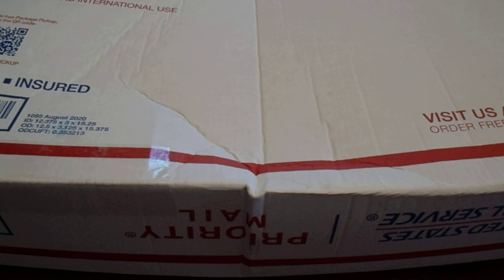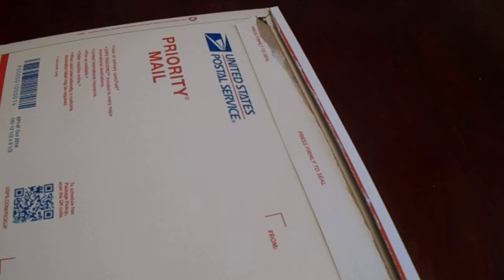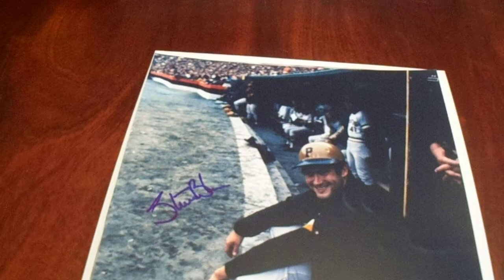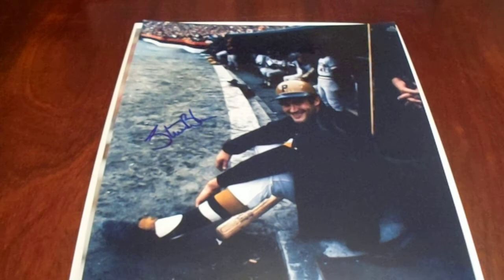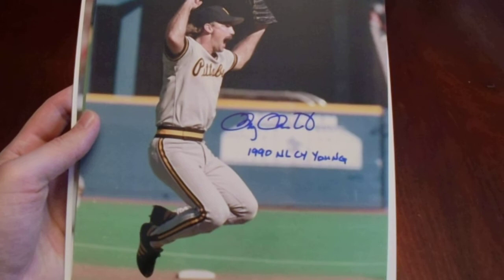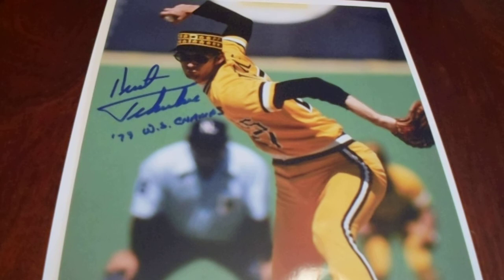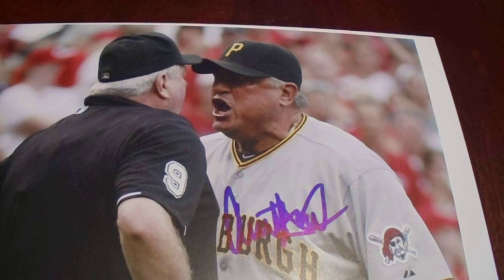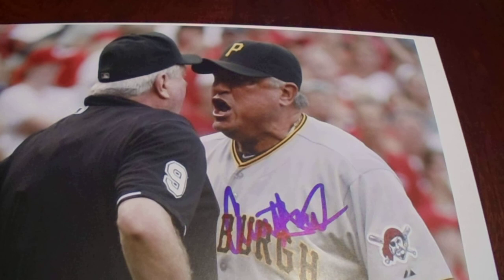4 Quality Pittsburgh Pirates Autograph 8x10 Photo Purchase Blass Drabek Tekulve Hurdle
I wanted to show a nice lot of four signed Pittsburgh Pirates 8x10 photos that I purchased on eBay a little while ago.  All four photos were signed by former Pirates players who had a nice career with my favorite team.

I upload a TTM video on Mondays, and I upload an autograph/card video on Wednesdays and Saturdays.